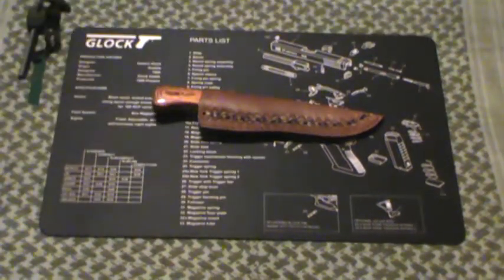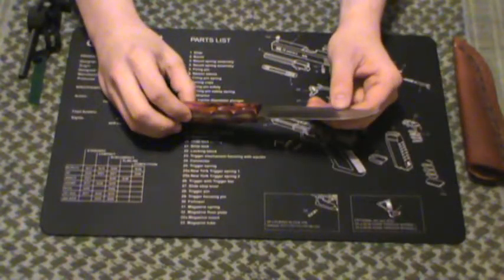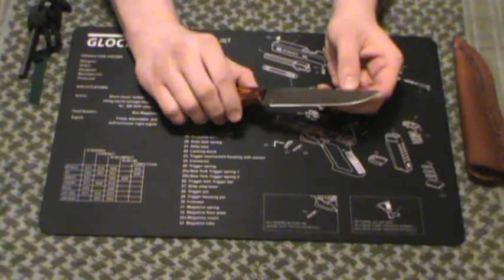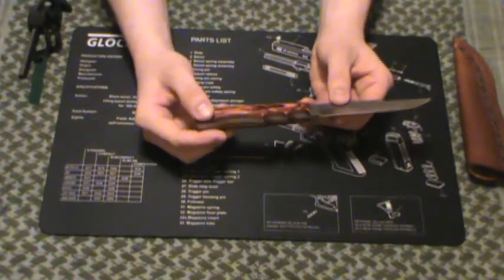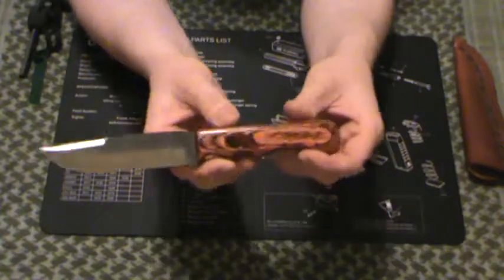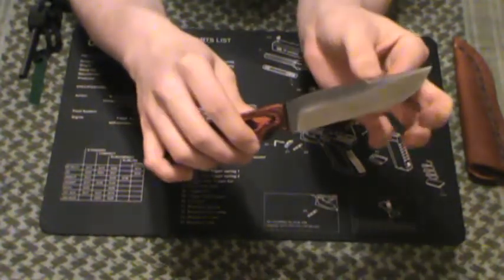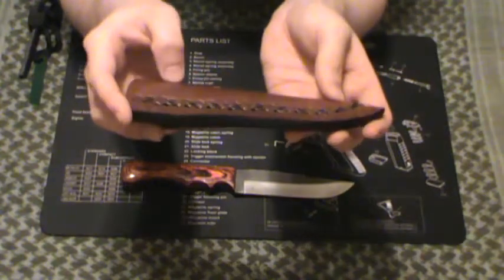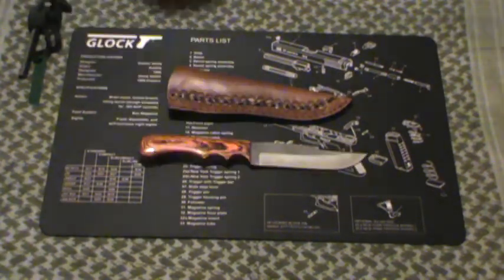Down Home Hunter Knife Atlanta Cutlery: File Knife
DownHome Hunter Knife.  File Knife. Highly recommended for bushcraft and general field use.  Runs about $15 online. . an absolute must have for prepping on a budget